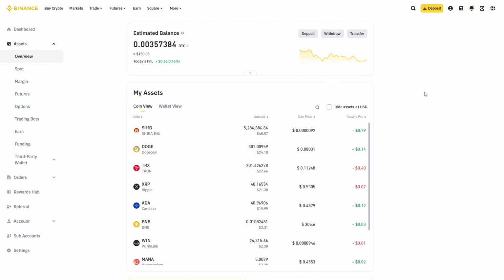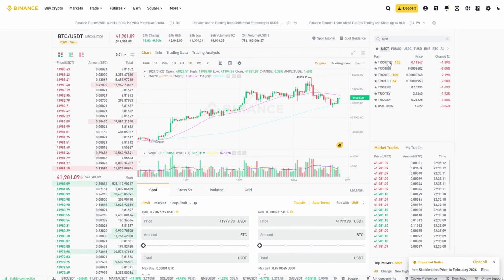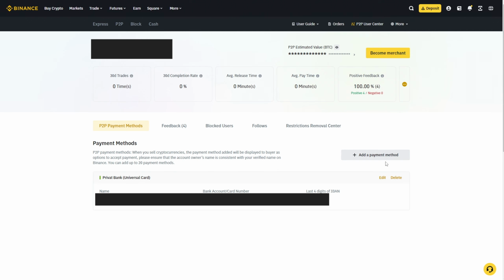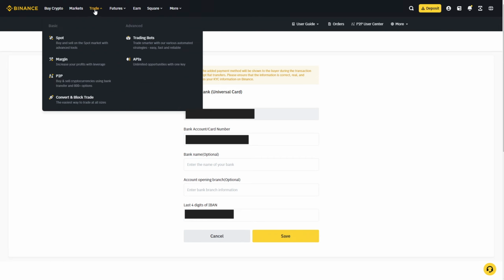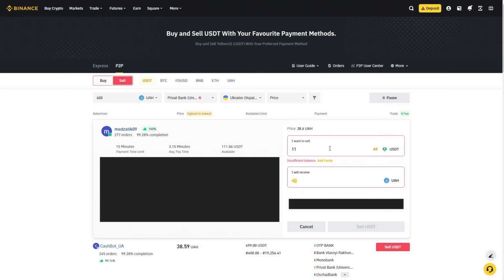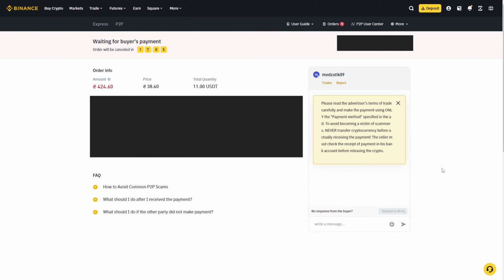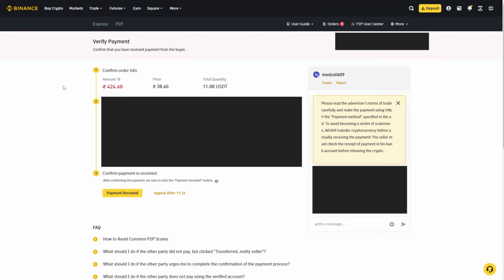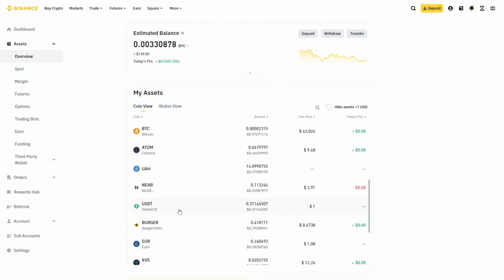How to Withdraw Money from Binance to Bank Account (P2P Method)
In this video I will show you how to Withdraw Money from Binance to Bank Account, using P2P Method.
Binance - 10% Fee Discount - valid for all transactions
If you are using the Binance mobile app, then during registration, enter the text in the Referral ID line: QGBGBGMZ

Timecodes:
00:00 Introductions
00:08 How to get USDT on Binance
1:11 How to Send Money from Binance to Bank Account (P2P Method)